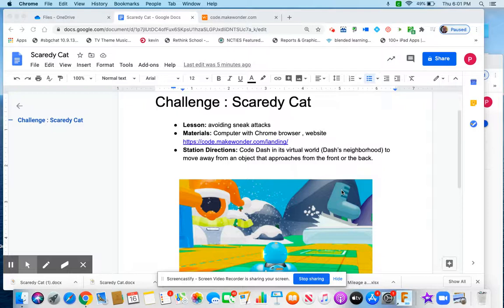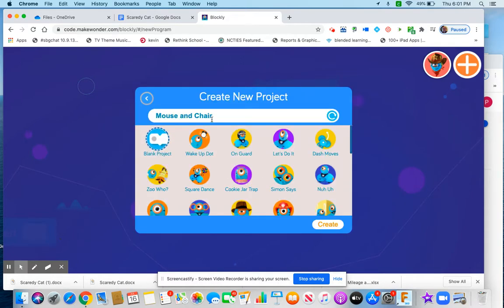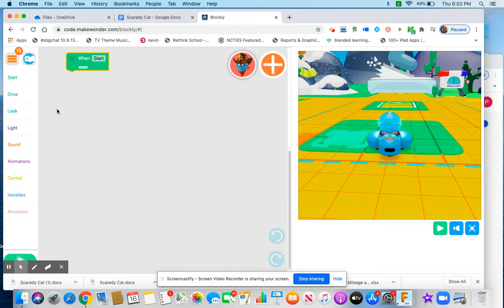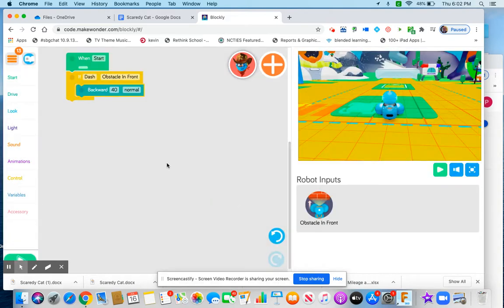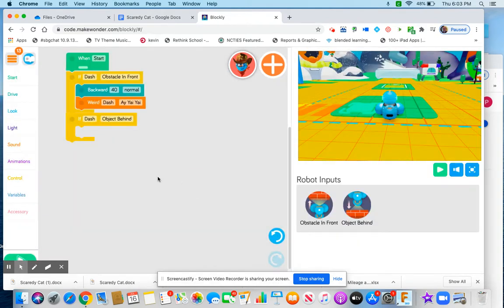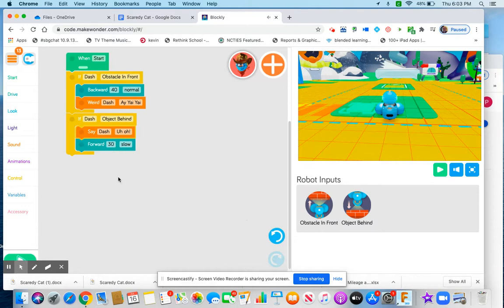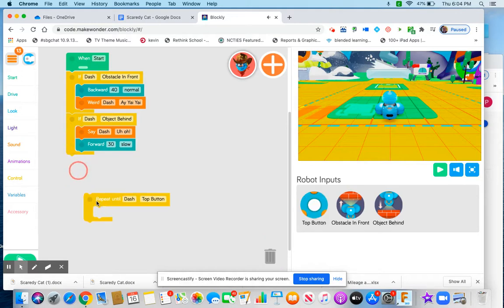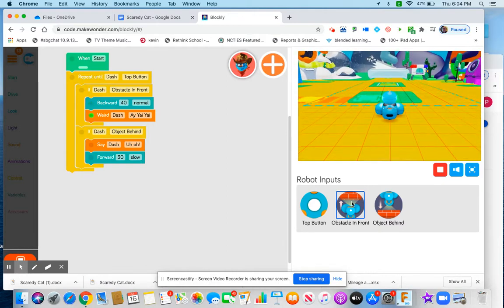Dash Challenge - Scaredy Cat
Dash can be a scaredy cat! Can you help dash run away from an object that is placed in front or behind it? Join Paul Shircliff in this tutorial to learn how to use Dash's Neighborhood to do a fun challenge with Dash.